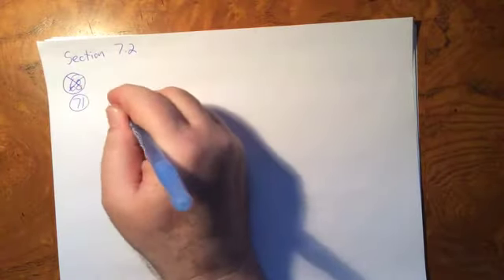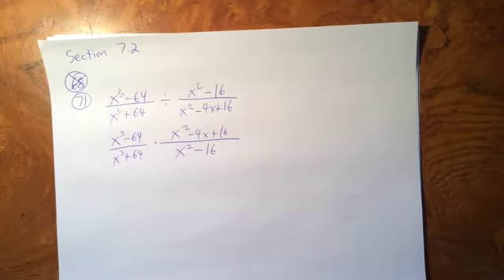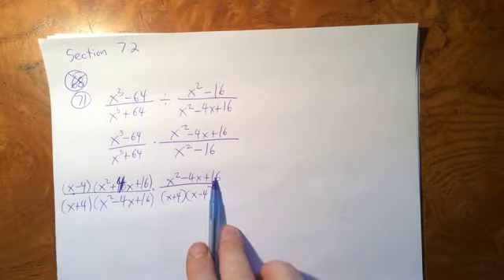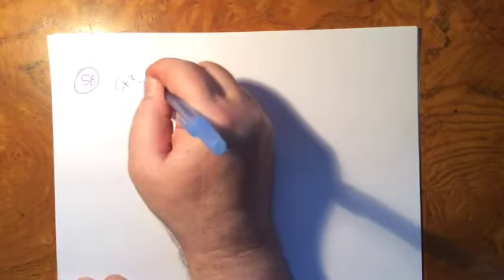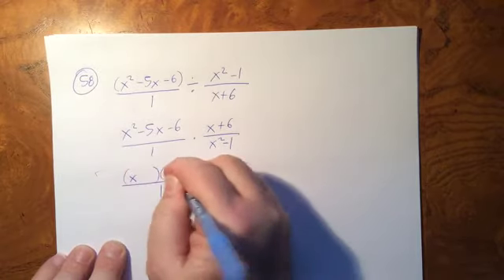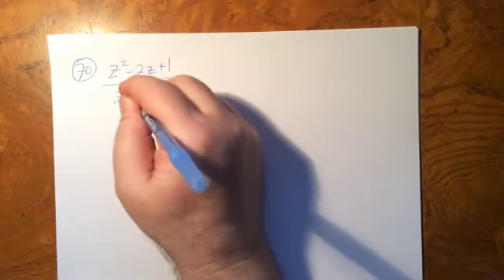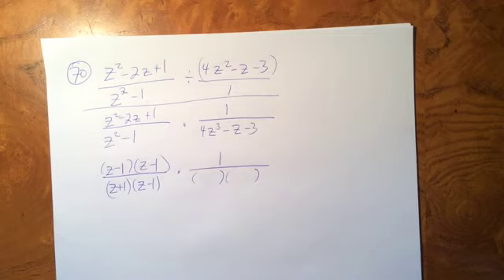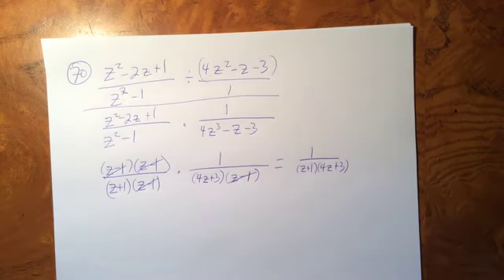Section 7 2 Lesson 6